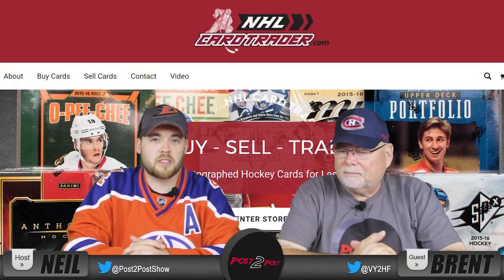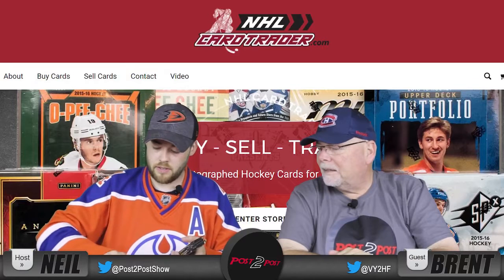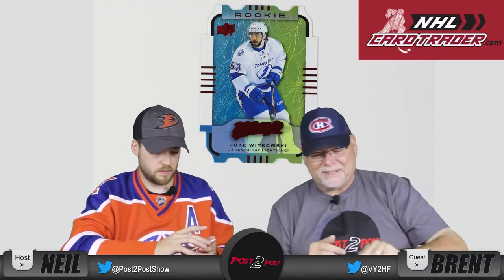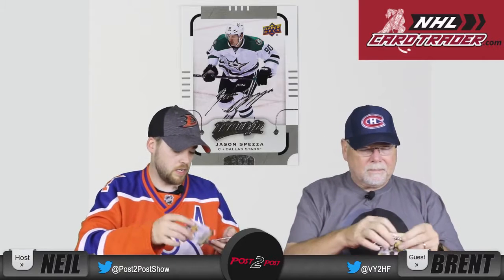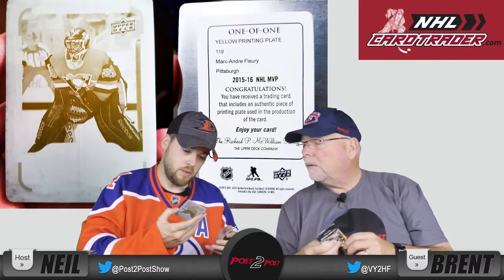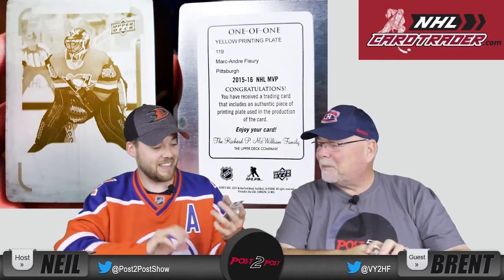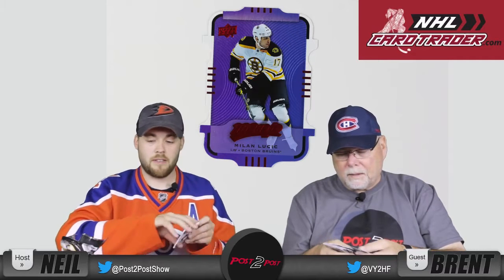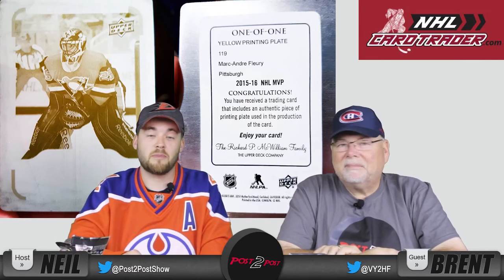2015-2016 Upper Deck MVP Box Break by POST2POST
Check out NHLCARDTRADER!